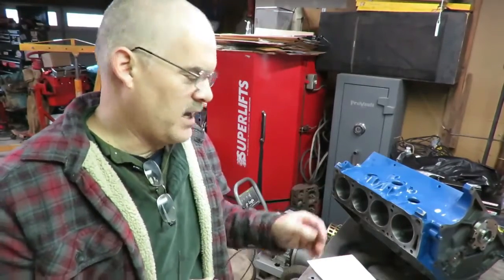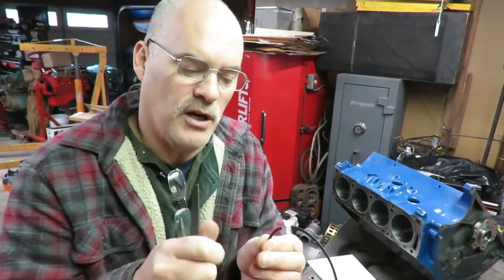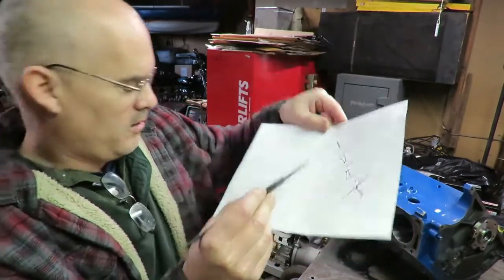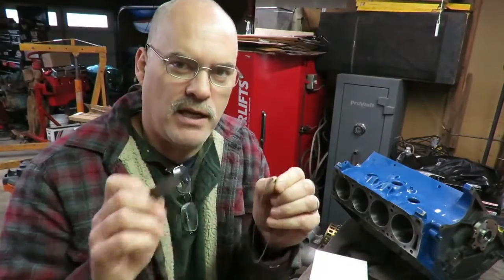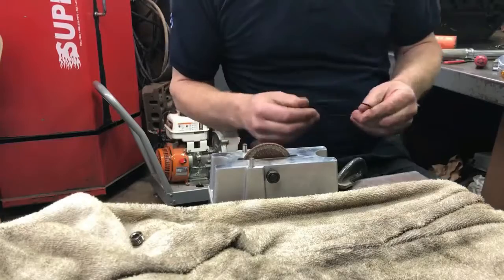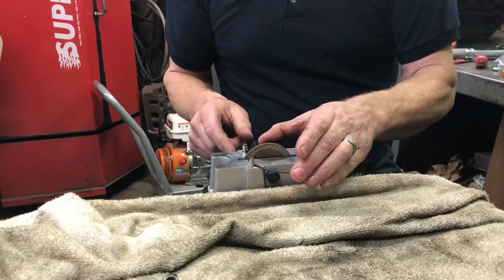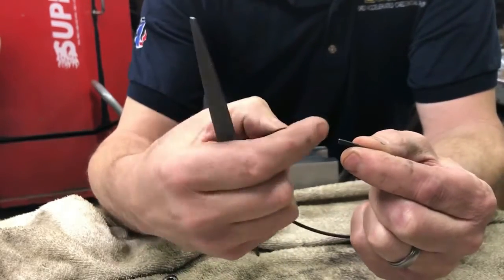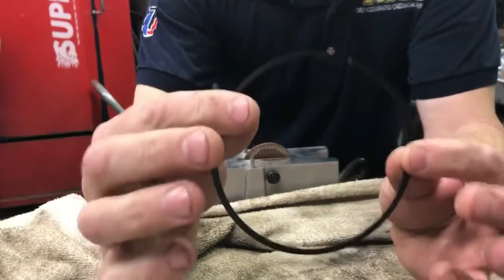350 chevy How to Properly file ring gaps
correct way to file rings Quick Tech Tip